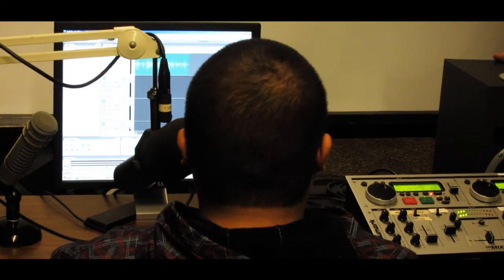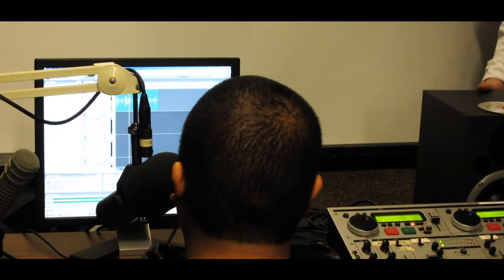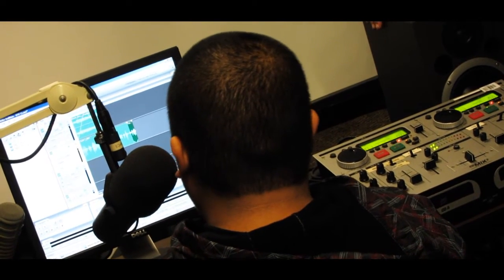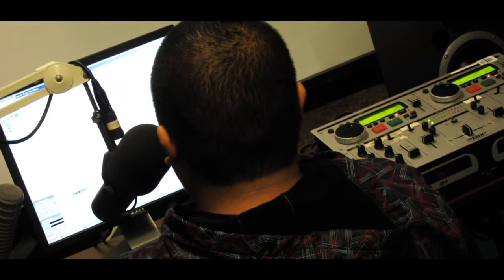RTV-F audio 011 with Marc instructing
This video is Marc from RTV-F audio class instructing the class on a few procedures...